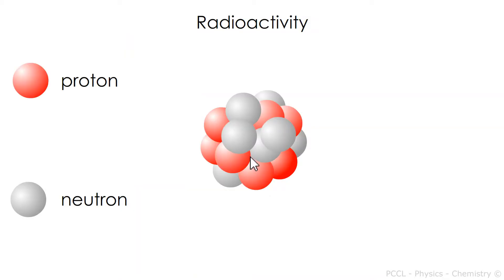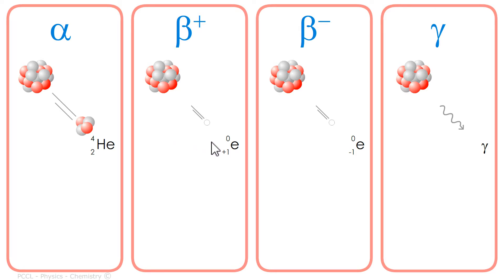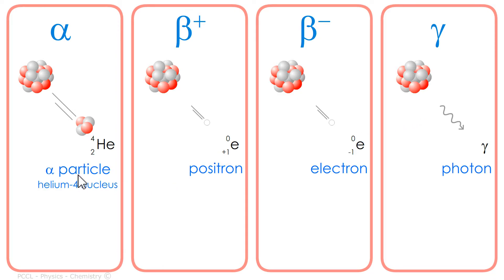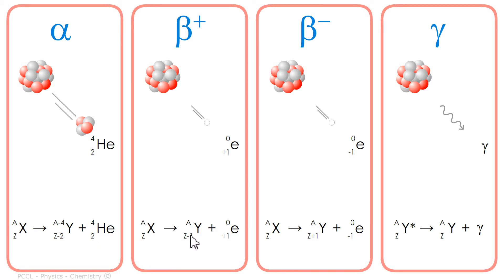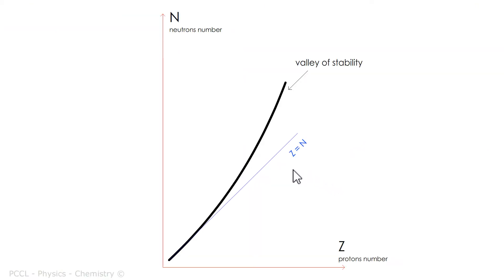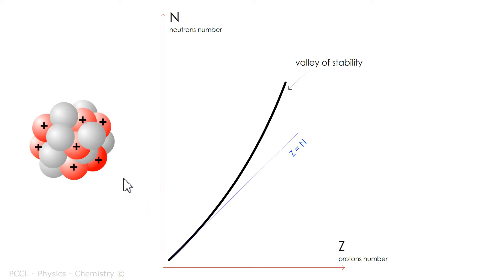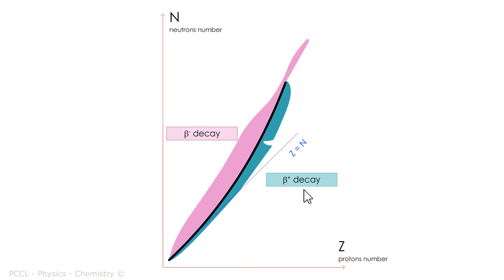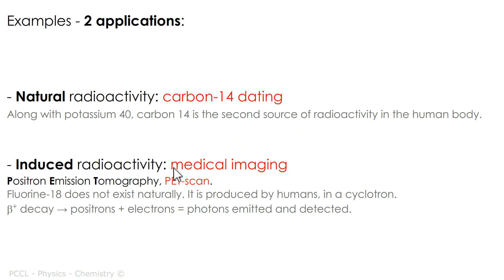RADIOACTIVITY. Decay modes. Nuclear disintegration alpha beta gamma α, β+, β-, γ Valley of stability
If we are talking about radioactivity, it is because we are talking about the nucleus, that is to say protons and neutrons which are held together by a strong interaction which ensures the cohesion of the nucleus.
If a nucleus has too much matter, or energy, it will disintegrate, that is, it will seek to get rid of it. We say he's unstable. In order to seek to become stable, he will relieve himself of what encumbers him.

There are three kinds of radioactivity, Alpha Beta and Gamma. We can even count 4 since there is beta plus and beta minus.

What happens in the case of alpha decay?
It is a nucleus that has too many nucleons. It will get rid of 4 nucleons at the same time, two neutrons and two protons. This is an alpha particle which is nothing other than the helium nucleus.

Here it is a nucleus which has too many positive charges apparently, since it gets rid of positrons, it is because it has too many protons. At that moment, a proton will change into a neutron and you understand that there is the symmetrical here, where a neutron changes into a proton by releasing an electron. These two particles are matter and antimatter so that when they meet they annihilate as matter to give energy.

The gamma radioactivity here, is not the result of excess matter. It is not strictly speaking a disintegration. Rather, it is a deexcitation. It is an excited nucleus which will become de-excited by releasing energy. This nucleus must fall back to its ground state.

Alpha particle, positron, electron, photon.
Learn the vocabulary. You must also know how to recognize equations.
The parent nucleus, that we call x a z, will give here a daughter nucleus. Since the mass number must be kept at the time of alpha decay, the daughter nucleus will have lost 4 nucleons, so A minus 4, and it will change it’s name, that's why it is called Y since does not have the same atomic number. On Mendeleev's table we will have to look for Z - 2, if we know Z, we find Z - 2 since it has lost two protons.

Here Z minus 1, since it has lost a positive charge.

There Z + 1, because it has lost a negative charge.

And here it will be the same name, he keeps the name Y here because he didn't disintegrate, it's just that he was too excited, so if he was too excited it can be done in two parts, in three times even, until it regains its ground state which is the stable state. A stable nucleus is a nucleus which is not radioactive.

I come back to beta decay, a proton changing into a neutron by releasing a positron, and the symmetrical here, a neutron can transform into a proton by releasing an electron.
This is called here the weak interaction. After the strong interaction, we have the weak interaction.

I will now tell you about the electromagnetic interaction that explains this discrepancy here.
I present to you the valley of stability.
If we draw the graph of N, number of neutrons, as a function of z, number of protons, the stable nuclides are found here on this black curve, which deviates from the first bisector, Z = N, even if both are confused at the beginning, for small numbers of mass, light nuclei.

So why? Because there is a repulsive electromagnetic interaction.
The positively charged protons tend to repel each other. This can destabilize the nucleus. It is therefore a question of drowning, of diluting this electromagnetic force by having more neutrons.

The neutron-proton ratio can be up to 1.5
3 for 2

A nuclide that is here, to the left of the valley of stability, will try to descend into the valley to become stable.
The minimum energy position is here, on the black line. So to come down, it will undergo a beta minus decay.
Why? Because it lacks protons. Look at the Z axis.
To have a proton, a neutron can change into a proton. This is beta minus decay.

The nuclides on the other side of the valley will also seek to join the valley of stability, but undergoing beta plus decay. As they have too many protons, their proton can change into a neutron through beta plus decay.

Alpha decay, on the other hand, concerns nuclei that are too heavy, which release mass, that is to say four nucleons at the same time.

One application of natural radioactivity is radiocarbon dating. All living organic matter contains carbon-14. The concentration decreases when the organism is no longer alive. We find its age by measuring the activity of its carbon-14.

One application of artificial radioactivity, for example, is the pet-scan, the Positron Emission Tomography, used in medical imaging.